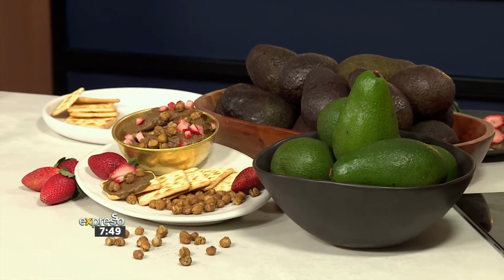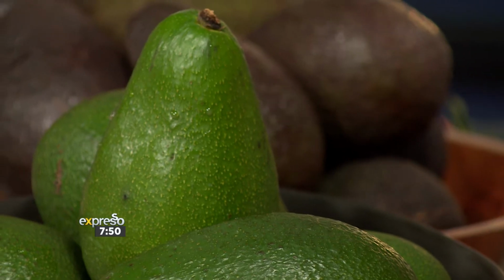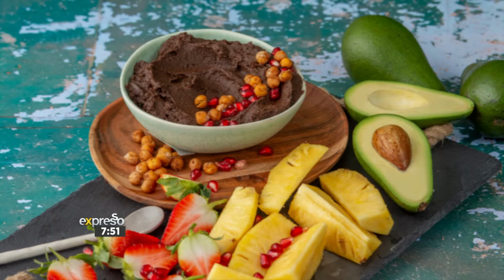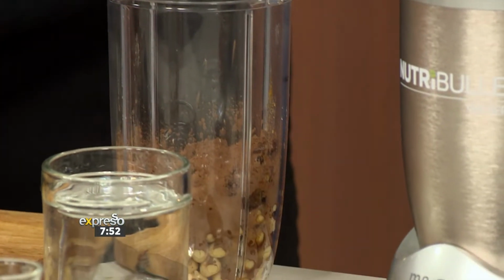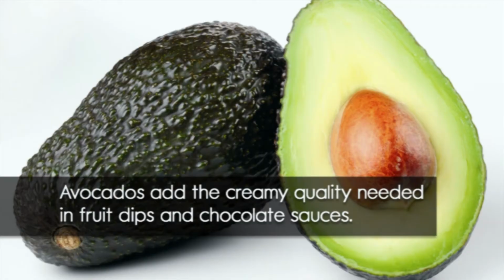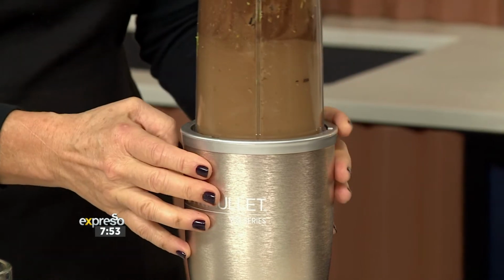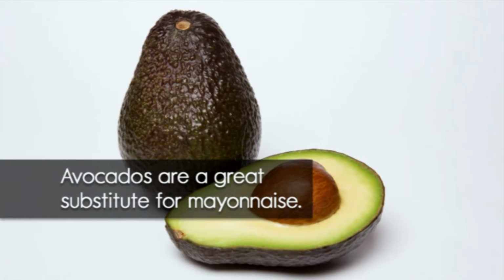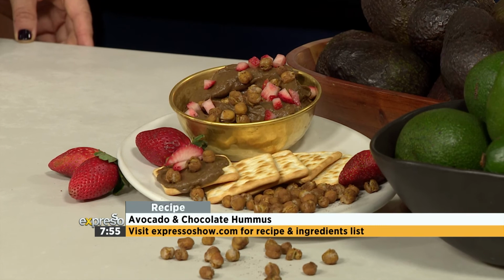Recipe: Avocado & Chocolate Hummus (AVO)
AVOCADO & CHOCOLATE HUMMUS WITH CINNAMON ROASTED CHICKPEAS.